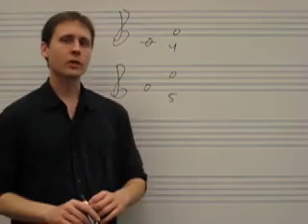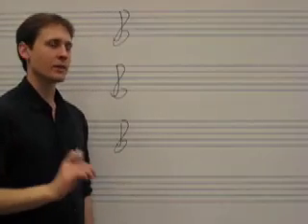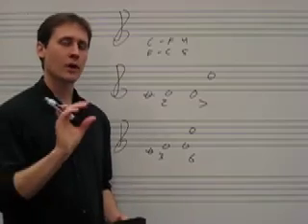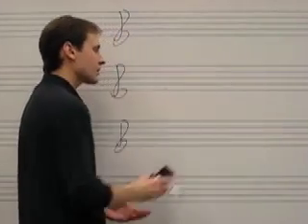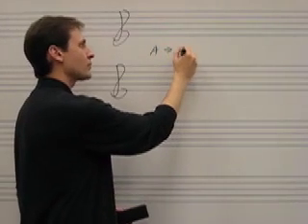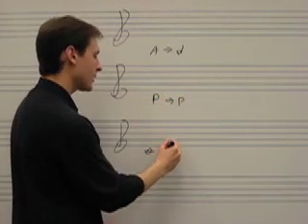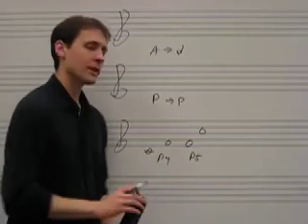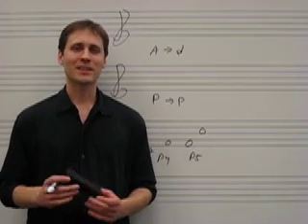6.2.1 Interval Inversion